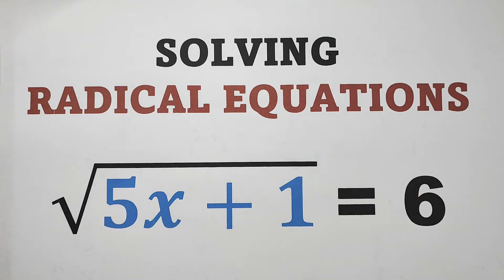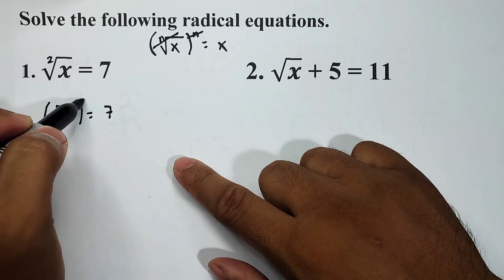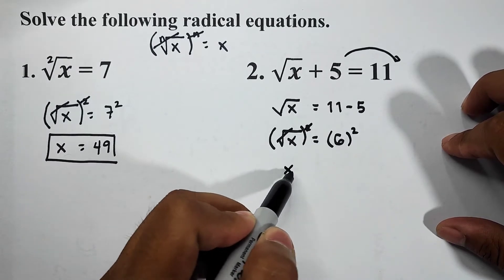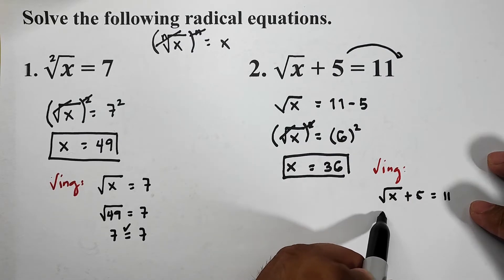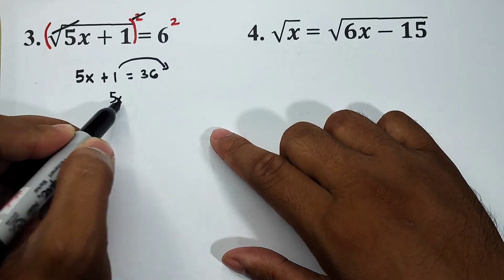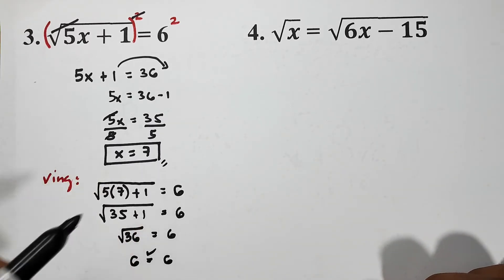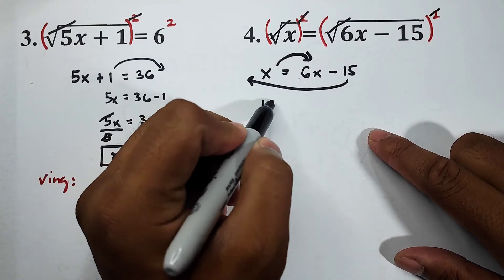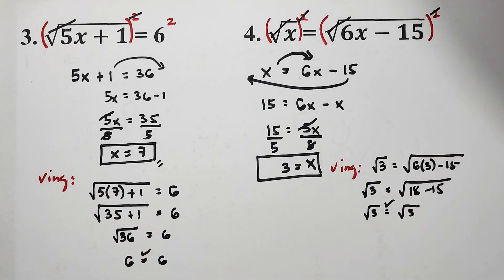Solving Radical Equations - Solution of Radical Equations